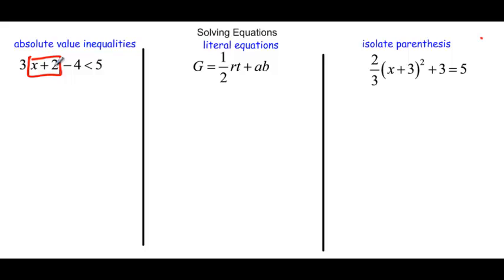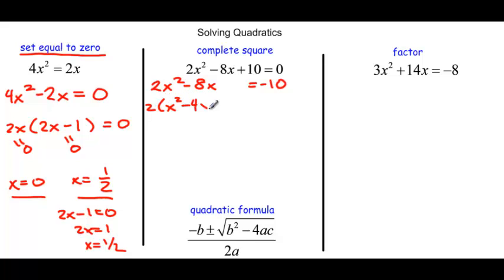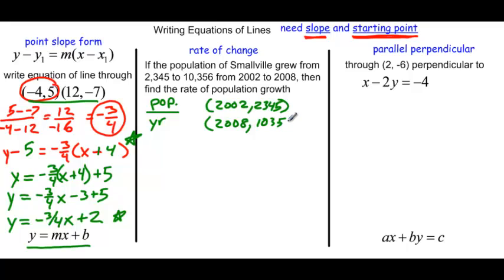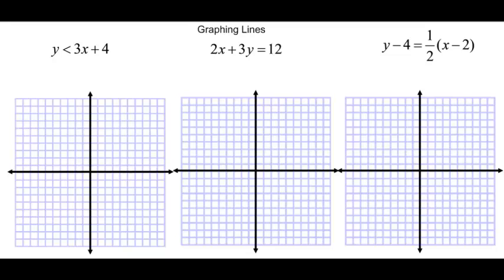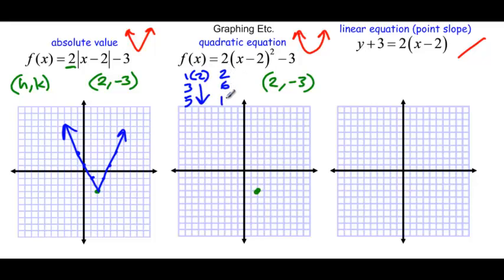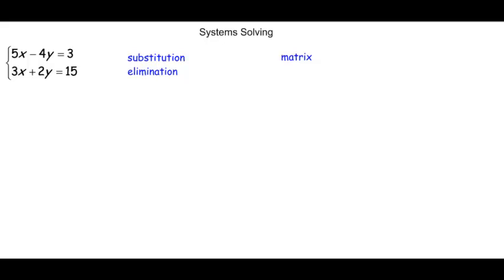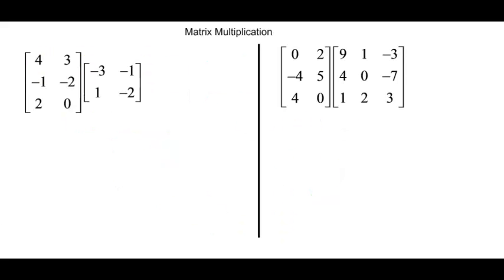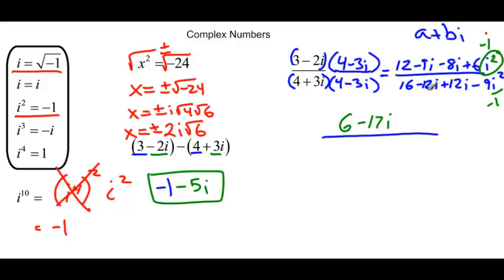AAT 300: Quarter 1 review